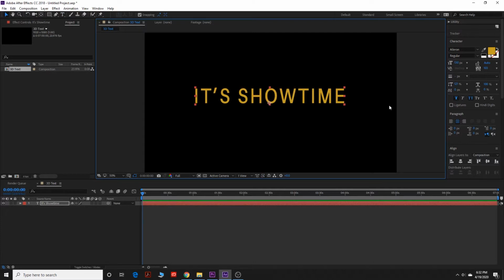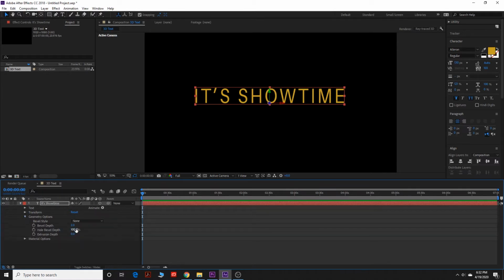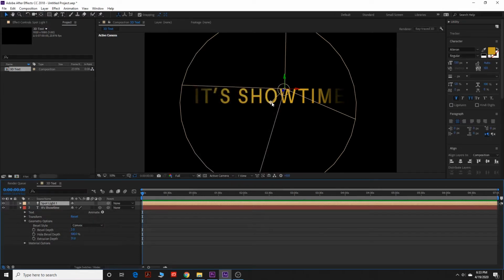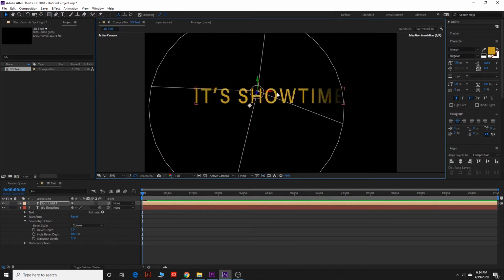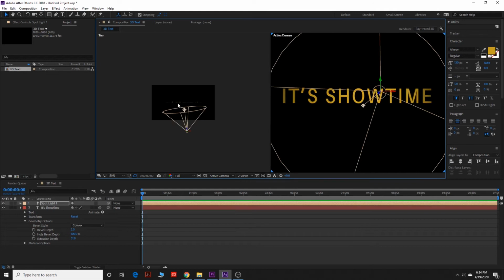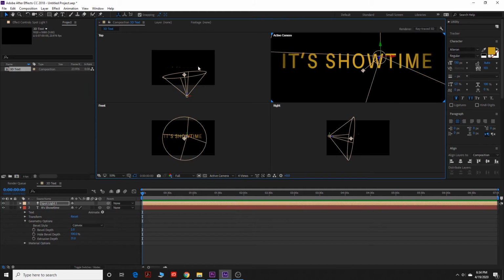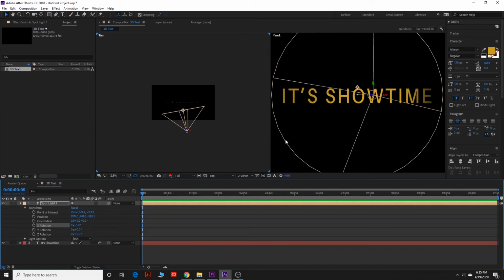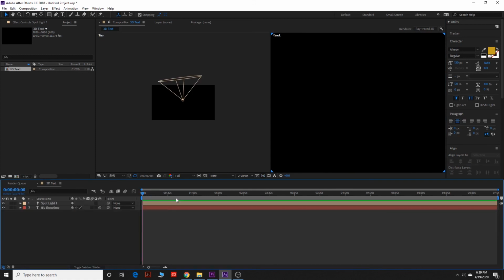3D Text Tutorial in Adobe After Effects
Adobe After Effects, 3D Text, Tutorial